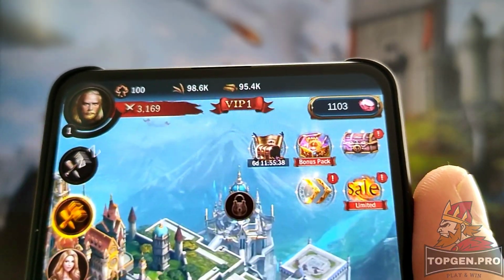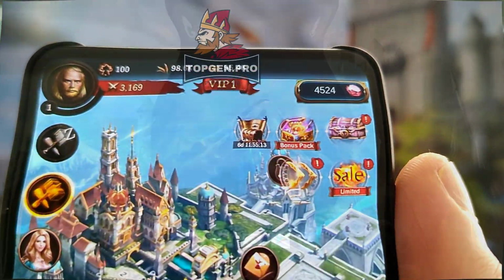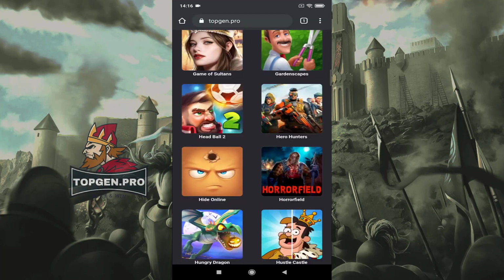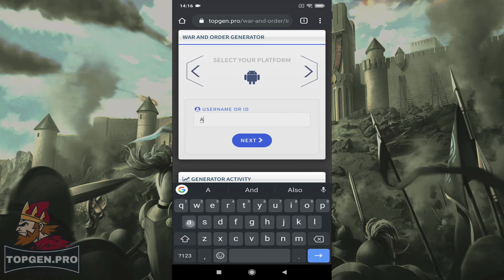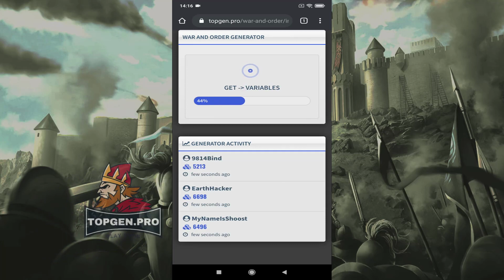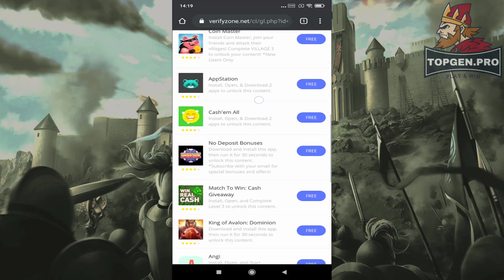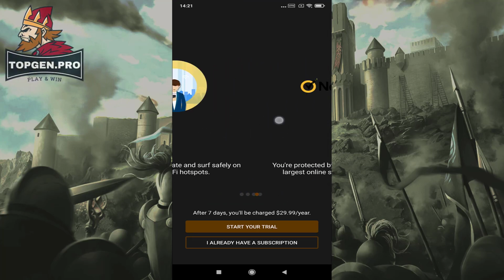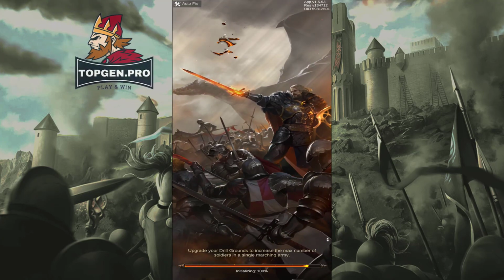‼️ How To Hack War and Order 2023 ✅ Easy Tips&Tricks To Get Gems 🔥 Working on iOS and Android ‼️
Hi there pros! In this video tutorial I would love to explore this update War and Order hack for Android or iOS phone or tablet. Using this Tips&Tricks anyone can easily get alot of Gems and improve gaming fun. Everything you require to do is stick to our video guide. Enjoy!

How to hack War and Order? It is a pretty easy Tips&Tricks, if you follow these tutorial, you'll be able to do it in just a matter of minutes.